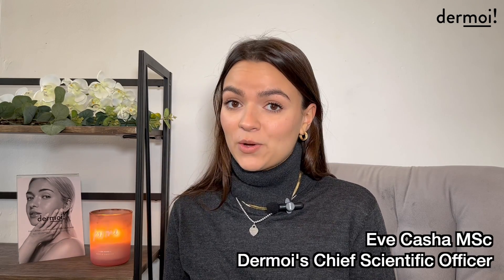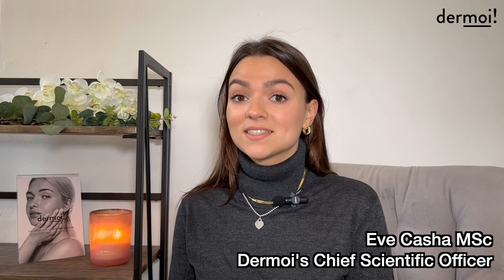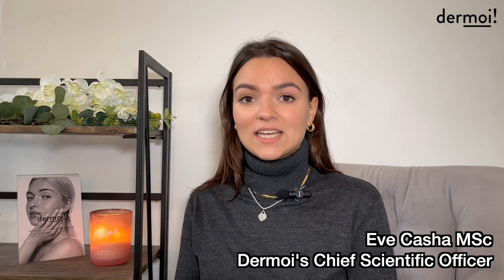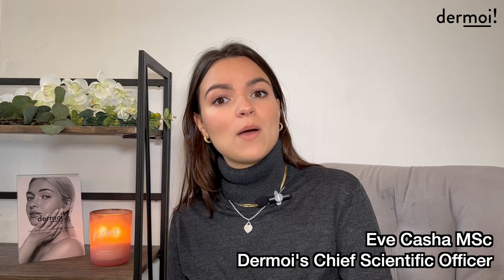Calecim Professional: What Is Stem Cell Skin Care?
Powered by age-fighting stem cells, Calecim Professional is changing the face of anti-aging skincare. In this video, Dermoi's Chief Scientific Officer, Eve Casha, discusses the powerhouse brand and dives into what exactly stem cell skin care is! For an in-depth Calecim review, you're in the right place!

Calecim are leaders in cell-signalling skincare. The scientific brand created its own patented 'conditioned media' derived from stem cells. Calecim Professional utilise 2 types of stem cells, both of which contribute to repairing cells. The brand is a must to add to your anti-aging skincare routine, from its growth factors serum to the Multi Action Cream.

Since its formation, Calecim Professional has become a pioneer in rejuvenating, anti-aging skincare.

The first users of Calecim were physicians, who immediately saw effective results when combined with their clinical procedures. The products dramatically reduced redness, irritation, and swelling in their patients, as well as recovery downtime.

Stem cells, much like those found within the Calecim Professional products, have natural antioxidant properties. They work to nourish the skin cells, promoting an increase in collagen production. This results in improved skin texture, fewer lines and wrinkles, and younger looking skin.

The list of potential benefits of utilising stem cell technology are endless, with Calecim quickly becoming set to become the future of anti-aging skincare.

Timestamps:
00:16 What are skin stem cells?
02:23 Can stem cells reverse aging?
03:15 What is stem cell skincare?
05:10 What is Calecim?
06:28 Where is Calecim made?
08:02 What does Calecim serum do?
08:26 What are Calecim's stand-out products?
13:22 Can Calecim help with hair loss?
14:20 How do I apply Calecim?
15:25 Why is Calecim Dermoi?